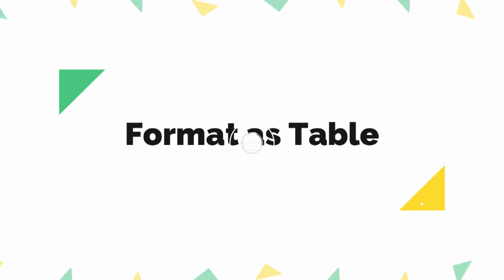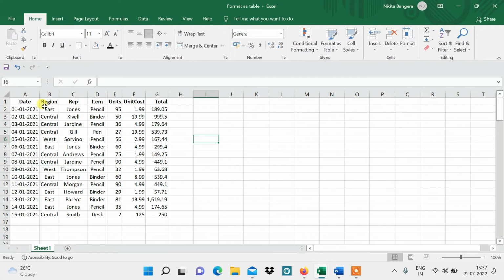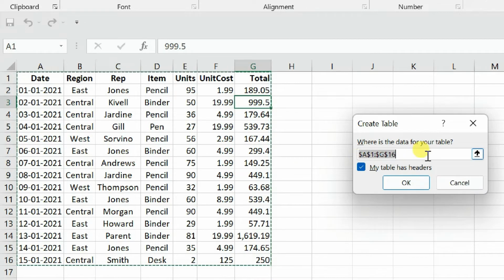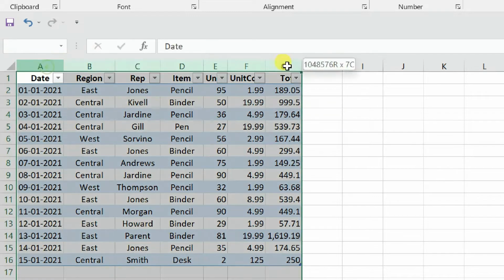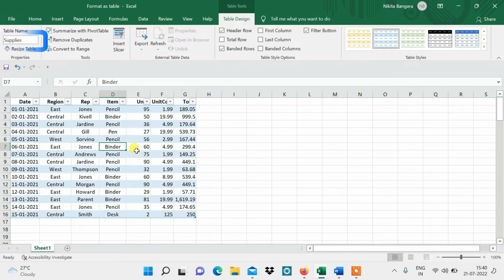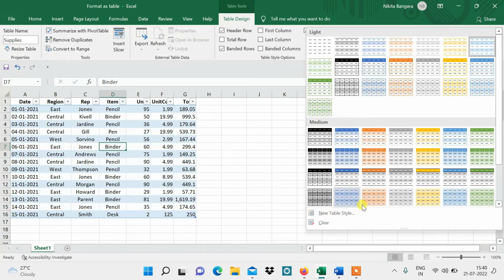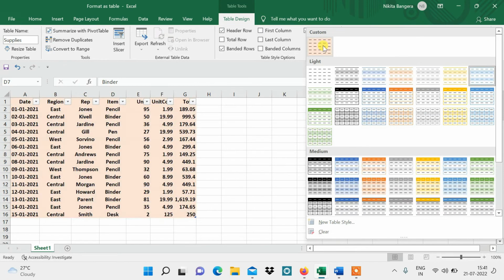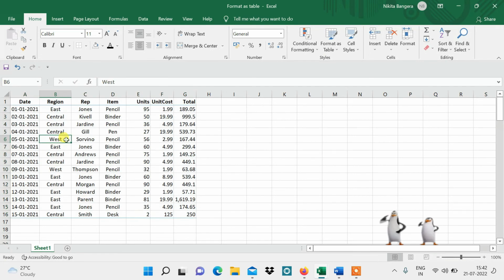How to Set Format as Table in MS Excel - Easy Step-by-Step Guide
Description:
In this Excel tutorial, we'll show you how to set the format as a table in your Microsoft Excel sheet. Converting your data into a table not only makes it look more organized and visually appealing but also provides powerful features for data management and analysis.

In this step-by-step guide, we'll cover the following:

Selecting Your Data: Learn how to choose the range of cells that you want to format as a table.
Applying the Table Format: Discover how to apply various table styles to your data, or customize the format to suit your preferences.
Sorting and Filtering: See how tables allow you to quickly sort and filter your data without the need for complex formulas.
Adding New Data: Learn how tables automatically expand to accommodate new data, saving you time and effort.
Using Total Rows: Find out how to enable total rows for easy calculations within your table.
Whether you're a beginner or an experienced Excel user, formatting your data as a table can make your work more efficient and visually appealing. Watch this tutorial and take your Excel skills to the next level!

If you have any questions or suggestions, please leave them in the comments section below.